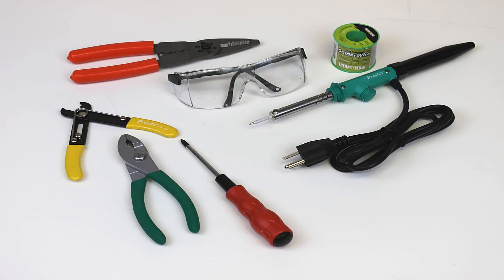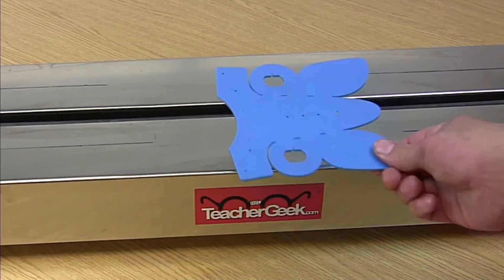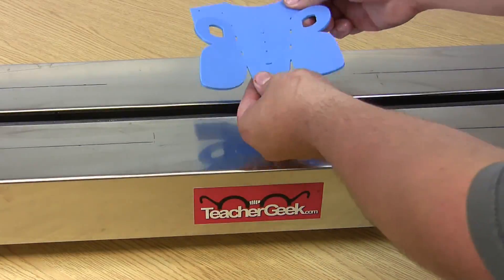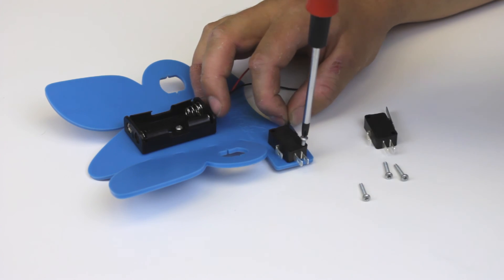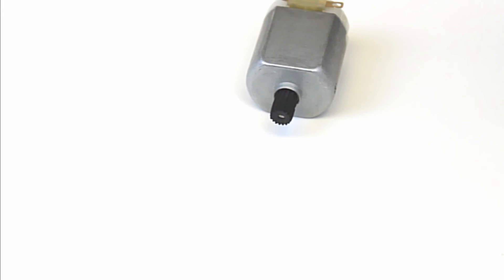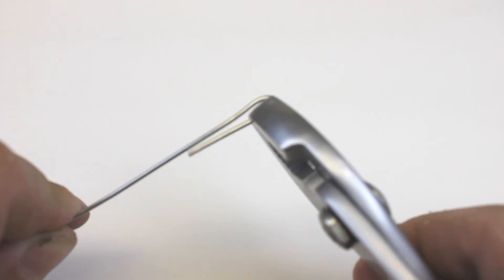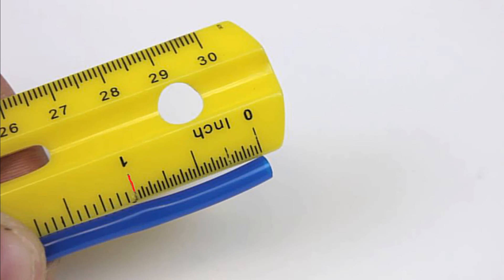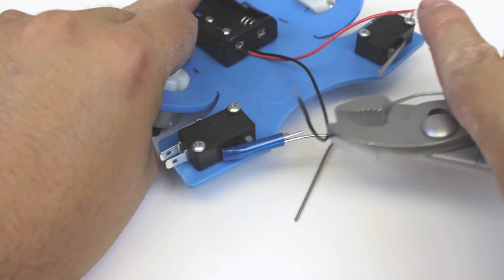TeacherGeek | Catch the Bug | Ultimate Electronics Lab Build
Are you ready to "Catch the Bug"? The most popular TeacherGeekactivity comes with all the components and free downloadable guides (see links below) that takes students on an exciting educational adventure. Upon completion of the self-directed step by step Bug Build Guide and comprehensive Bug Electronics Lab, the Bug is ready to roam and explore by bumping into objects and finding new paths around the room. Learning and understanding basic concepts of electricity such as series and parallel circuits, voltage, current, resistance, switches and schematic diagrams has never been this much fun.